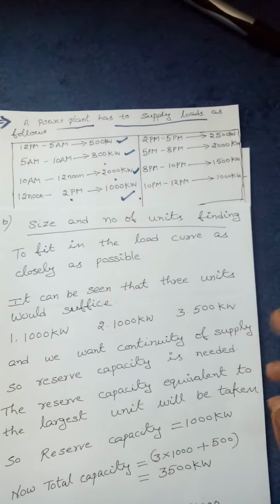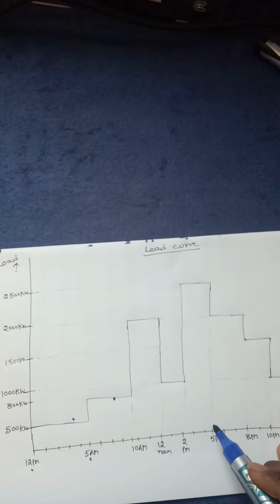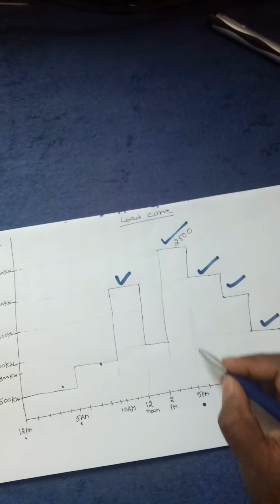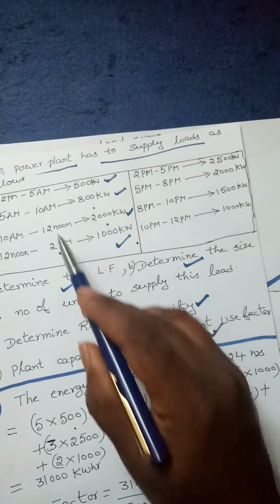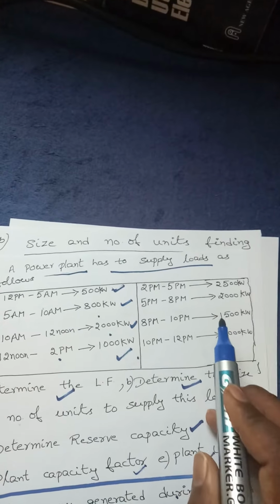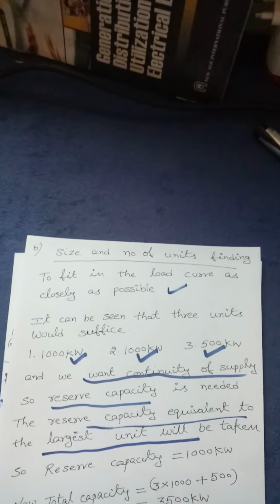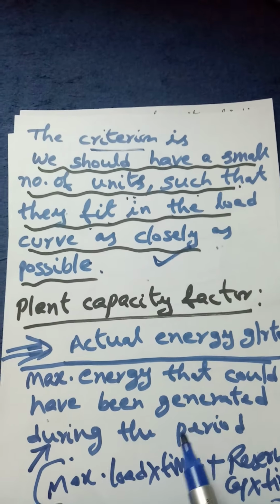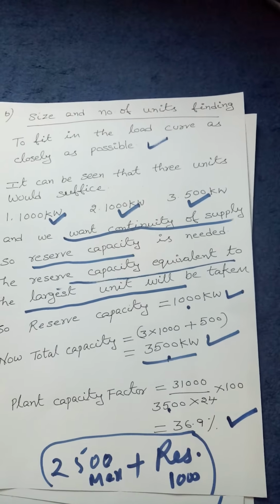March 27, 2020